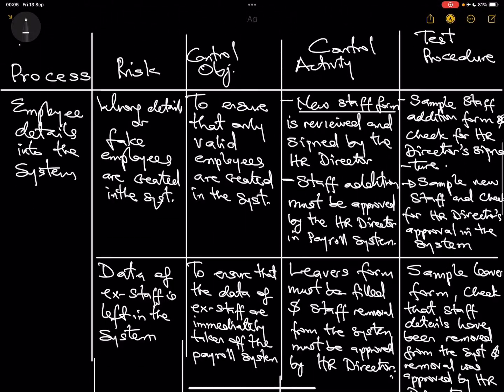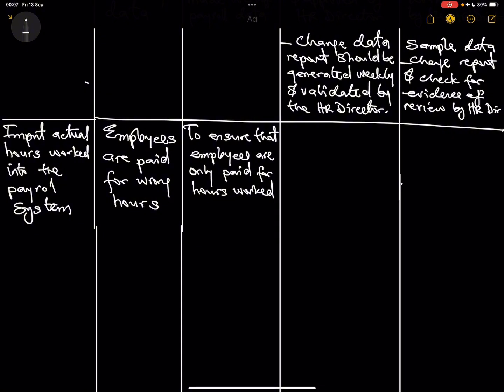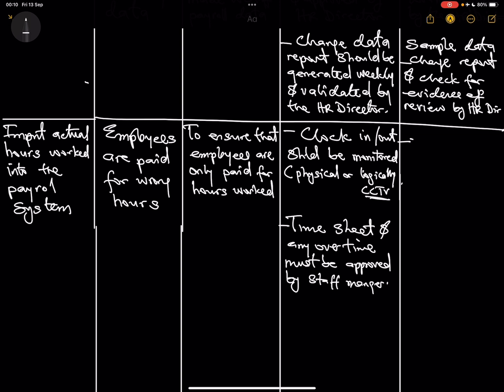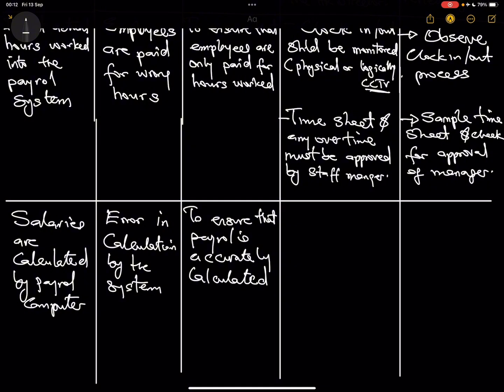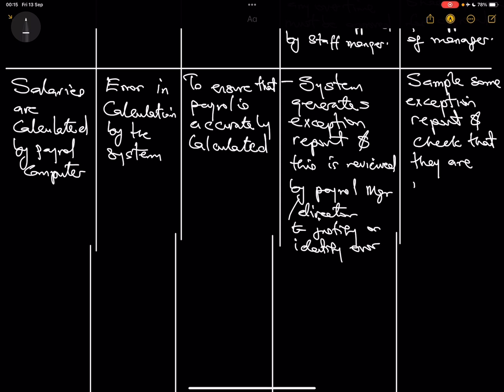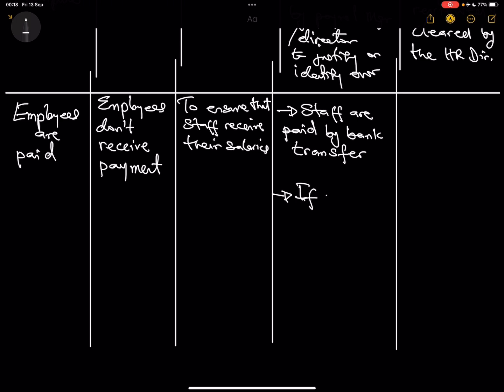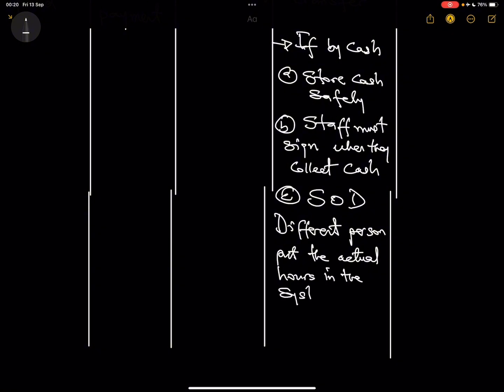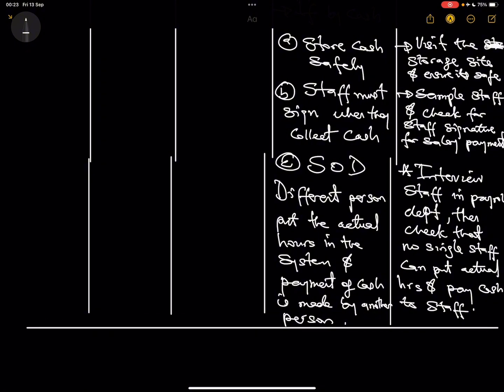Lecture 18 - Payroll Process Part 2 - Risk, Control and Test Procedures (Internal Control)